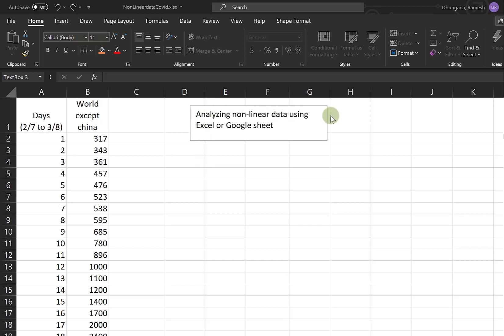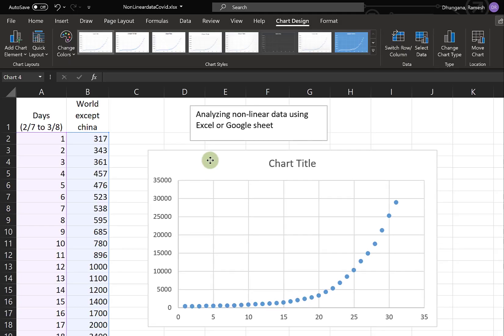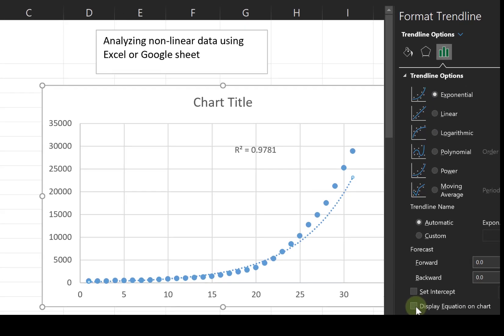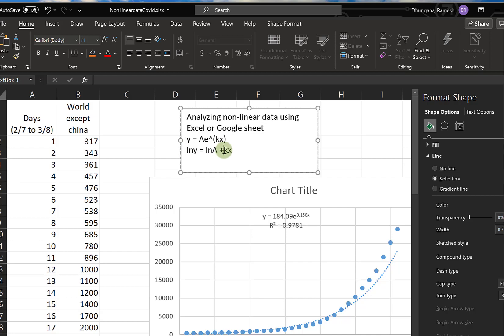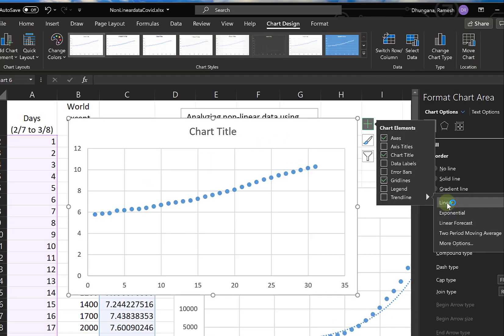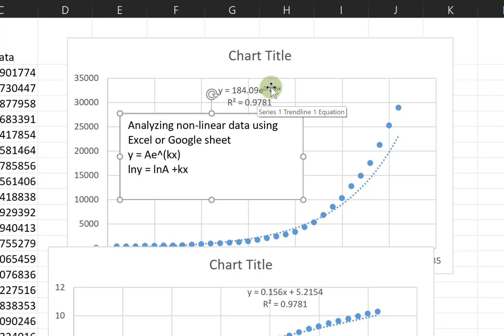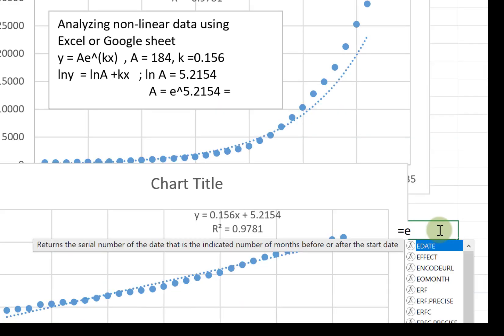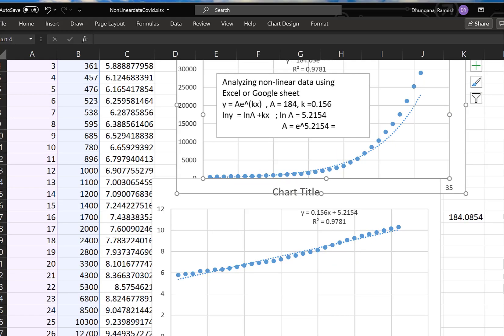How to Linearize data using Excel or Google sheet ? COVID-19 spread as an example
I use one month long infection spread data ( Feb - 7 to March 8) of the world except china as an example of linearization of non-linear data. I show how to find the rate of spread from the exponential and linearized data after adding the trend-line using excel. Same method works for google spread sheet. The data was extracted from John Hopkins Medical center data base.